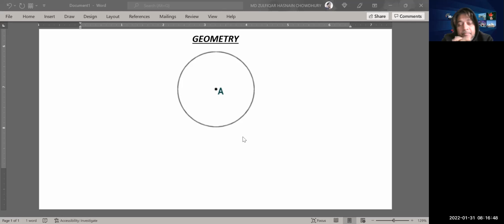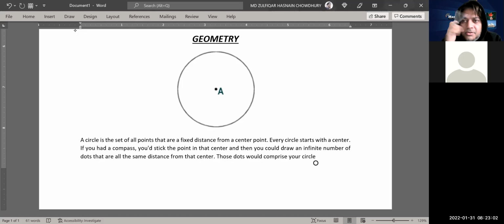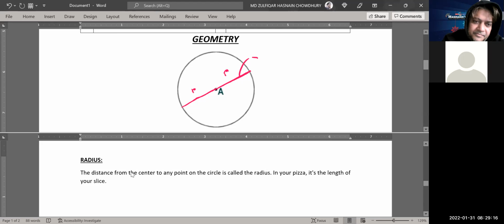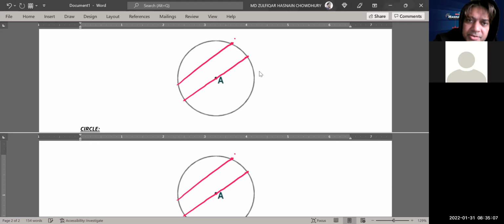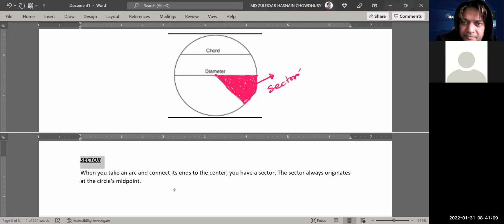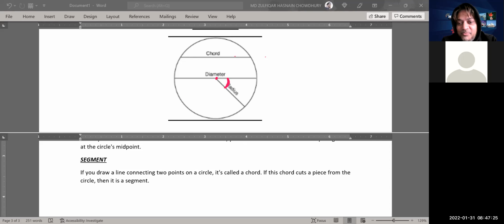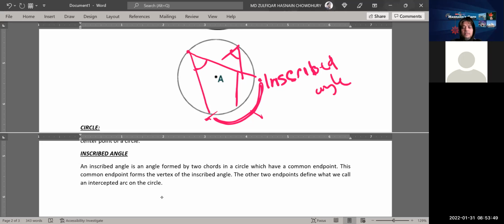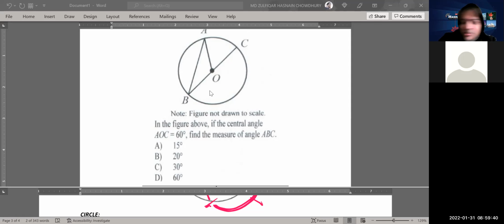GEOMETRY: CIRCLE BASICS